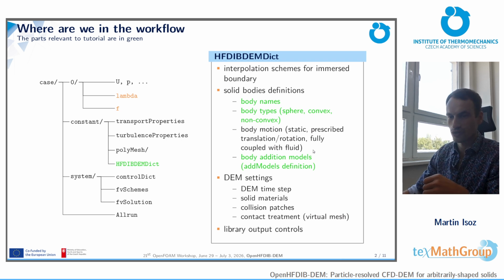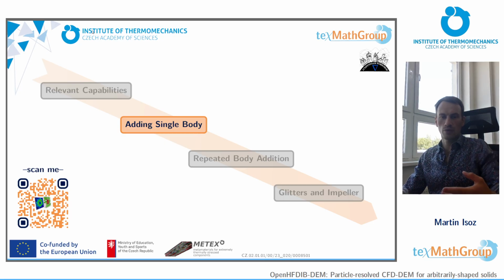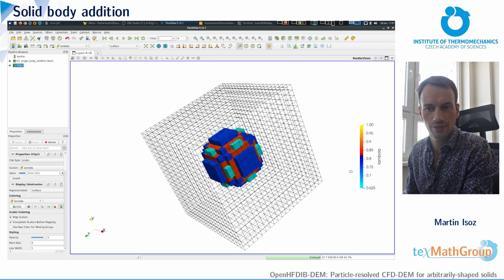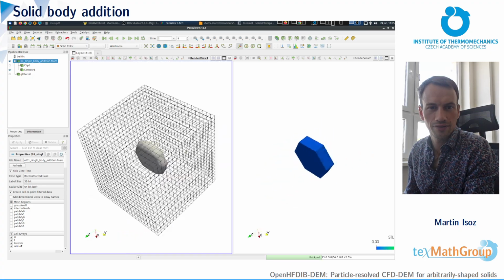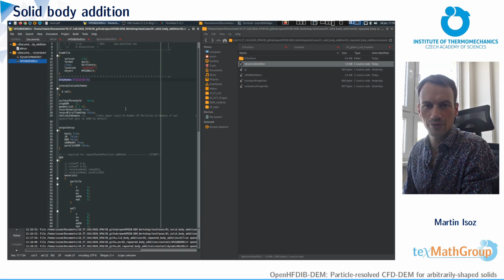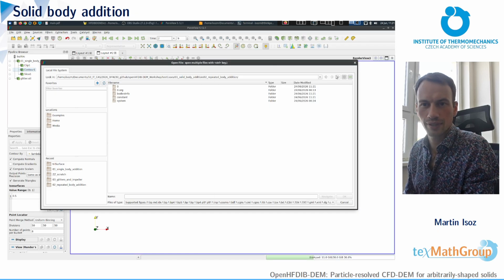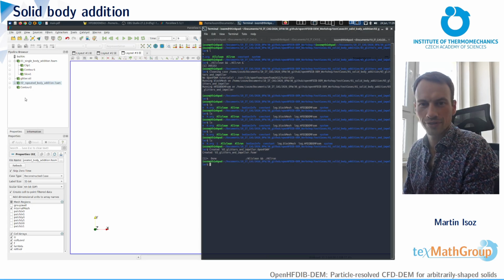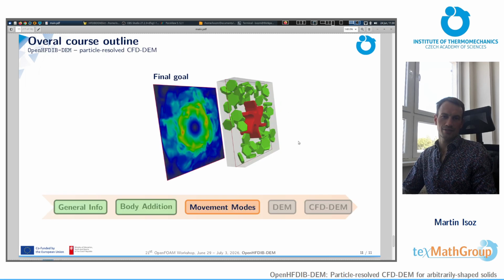OpenHFDIB-DEM: Adding solid bodies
For the 21st OpenFOAM Workshop, held in Guimarães in 2026, we prepared a short course introducing our open-source CFD-DEM framework, OpenHFDIB-DEM.

This video is the second in the series and focuses on one of the fundamental steps in any particle-resolved simulation: adding solid bodies to the computational domain.

Starting from a basic case setup, we demonstrate the different approaches available in OpenHFDIB-DEM for defining immersed solids. The tutorial covers both analytically defined geometries and complex triangulated surfaces, providing the foundation for simulations involving fixed or moving bodies.

Topics covered in this video:

• Adding a single solid body to the computational domain
• Definition of ideal spherical particles
• Importing STL-defined geometries
• Working with both convex and non-convex bodies
• Adaptive mesh refinement in the vicinity of solid boundaries
• Mesh-resolution considerations for immersed boundary simulations
• Generating multiple solid bodies
• Random distribution of particles throughout the computational domain
• Practical recommendations for robust case setup

By the end of the tutorial, viewers will understand how to create computational domains containing anything from a single sphere to large collections of arbitrarily shaped bodies, forming the basis for subsequent CFD-DEM simulations.

Workshop:
21st OpenFOAM Workshop, Guimarães, Portugal (2026)

The course materials are based on the continuously developed open-source framework used in academic research and engineering applications involving fluid-particle interactions, particulate flows, and immersed boundary methods.